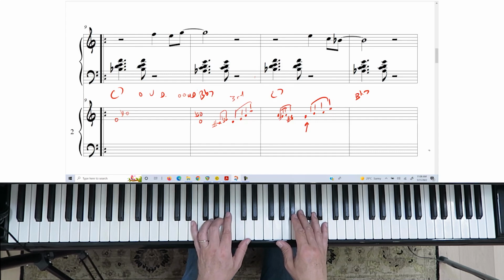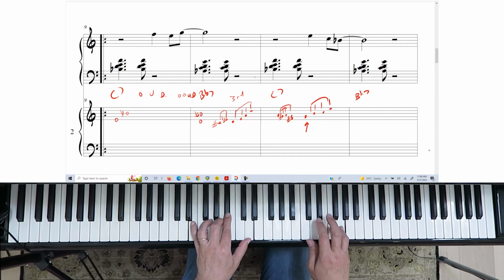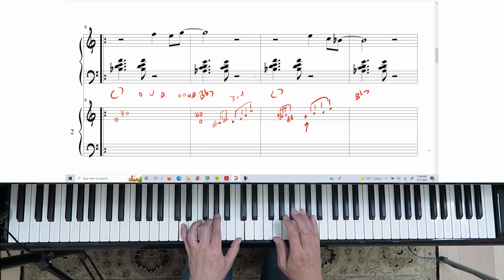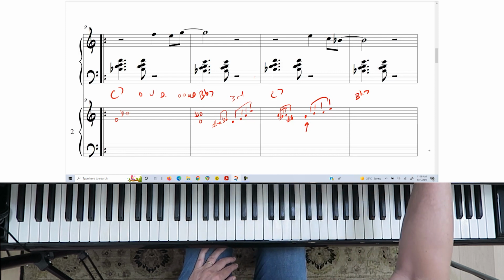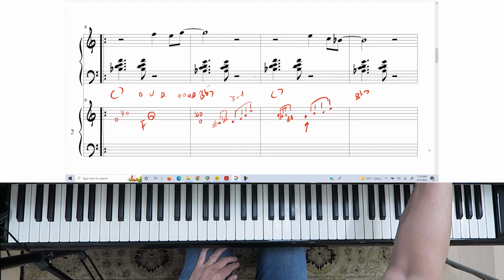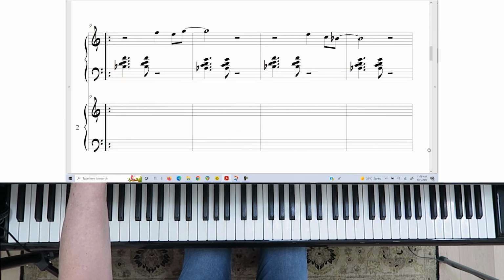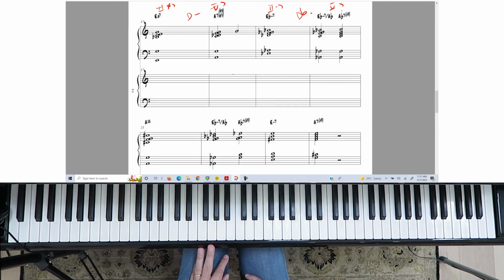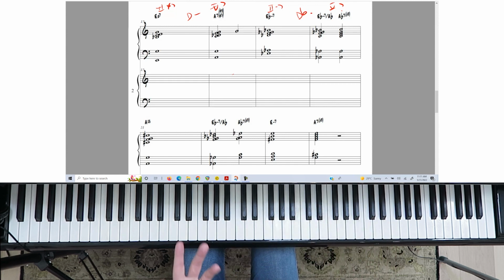Jazz Piano Bebop Lesson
This is a good one to learn bebop lines! Learn standard bebop ideas you can latch on to.  This is a Jazz Piano Bebop lesson that includes a downloadable PDF + a backing track you can play along with.  The tune is Killer Joe by Benny Golson.  Rated: Intermediate bebop piano

Watch & Enjoy!
Paul Tobey

00:22 Jazz Piano Bebop Lesson
00:57 The head section
01:58 Surrounding the note
03:13 Passing notes
04:14 Jazz Approach Notes
05:13 16th notes
06:25 Bebop lines
07:35 The bridge
08:48 Bebop Jazz Piano Tutorial
09:09 & Backing track
09:24 Jazz Piano Lesson Bebop
09:20 With Paul Tobey
10:01 JazzMentl.com

🎵 DOWNLOAD JazzMentl |  Listening Exercise Backing Track